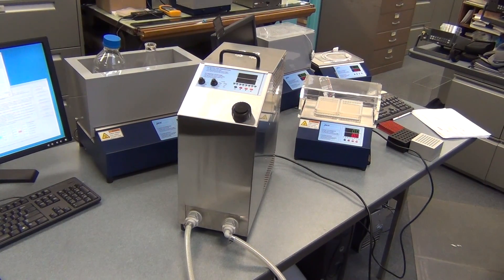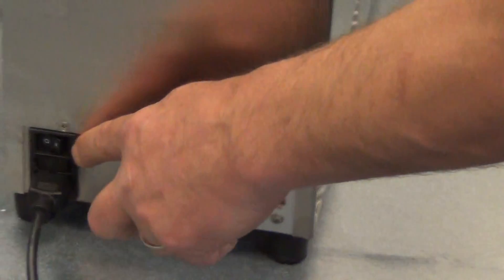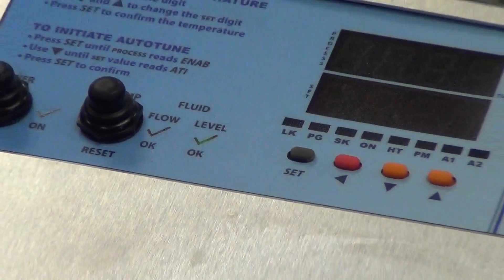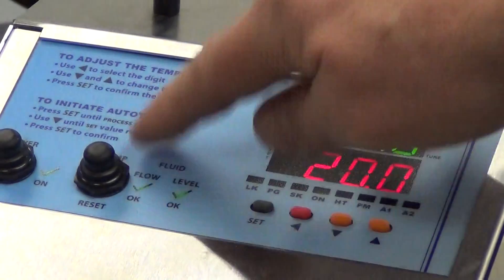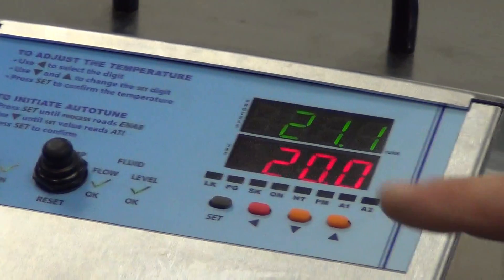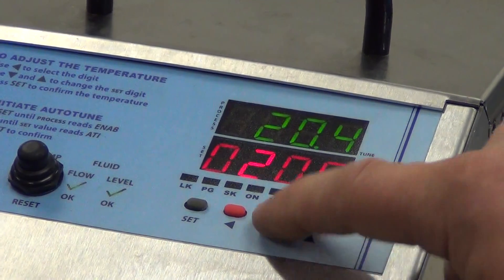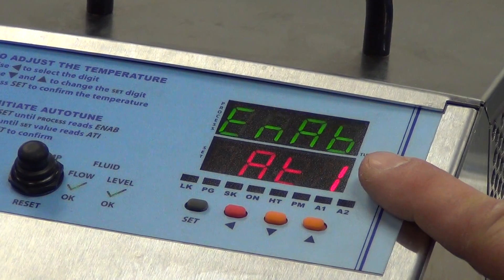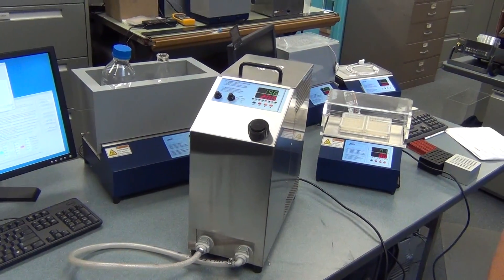Peltier Liquid Chiller has New PWM Controller - Thermoelectric cooling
TECA Corporation's TLC-900 Bench Top Liquid Chiller has been upgraded with a Pulse Width Modulating (PWM) controller incorporating four PID temperature ranges for improved temperature control over a wide temperature range.  USB communications, operational and data logging software are standard.  A new more physically rugged design lends the product increased durability for a wider variety of application environments such as truck beds, factory floors and lab benches.

The TLC-900 Bench Top Liquid Chiller still offers precision liquid cooling and heating utilizing Peltier technology (reliable and maintenance free) with 4 pump options to meet a wide range of flow requirements in applications from laboratory, industry and manufacturing.  Standard features include remote sensing for improved temperature control and fan speed control- which reduces noise by slowing the fan automatically as the unit reaches its set point.